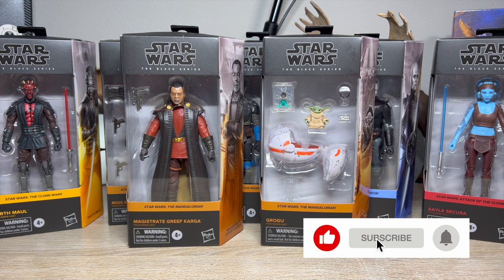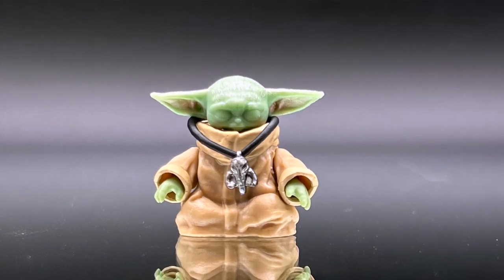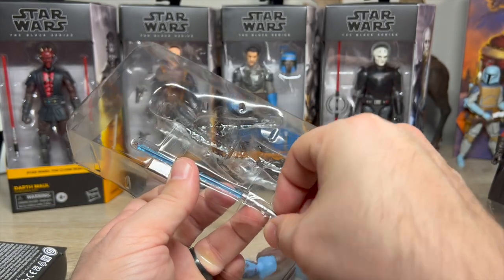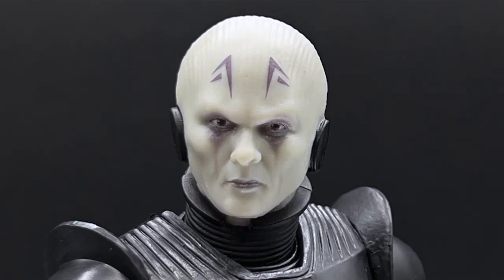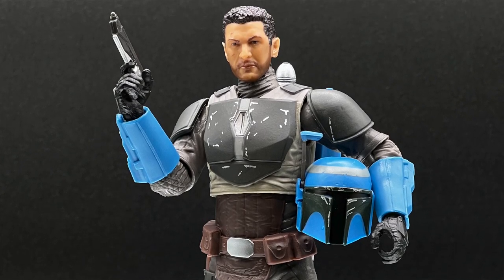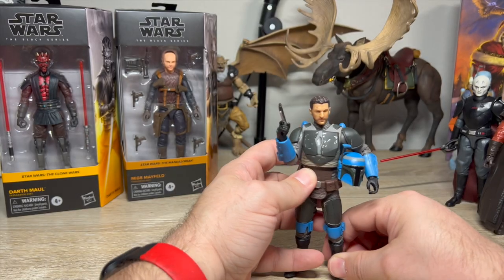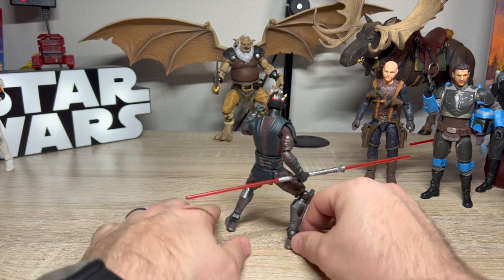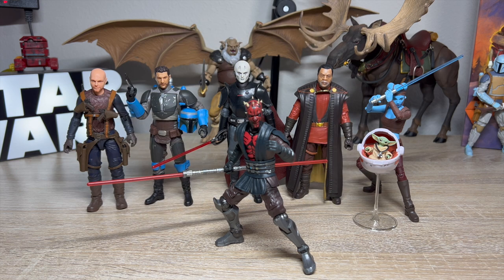Let's check out Black Series Wave 34 for around 45 minutes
I just got wave 34 in from toysnowman.com so I thought I would spend some time opening them up and checking them out!

Thanks again to Amir at toysnowman.com for getting me these so fast. It was my first time buying from him, and I highly recommend it. It was a great experience. You know I don't BS about stuff like this.

If you wanna check it out for yourself, you can use this link to sign up and save 5% on your purchase.

Intro 0:00
Grogu 1:39
Magistrate Greef Karga 7:48
Aayla Secura 11:48
Grand Inquisitor 18:48
Axe Woves 25:26
Migs Mayfeld 30:23
Darth Maul 35:56